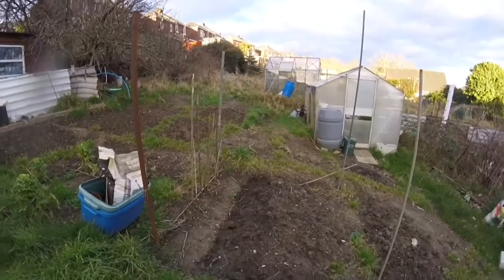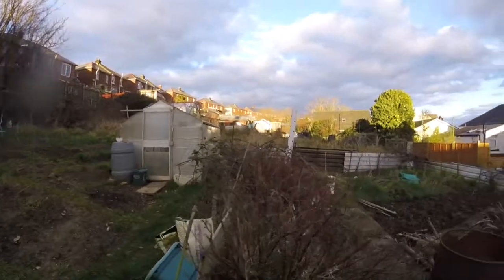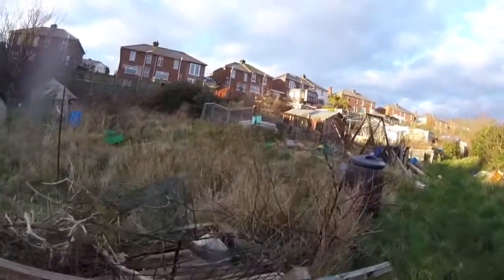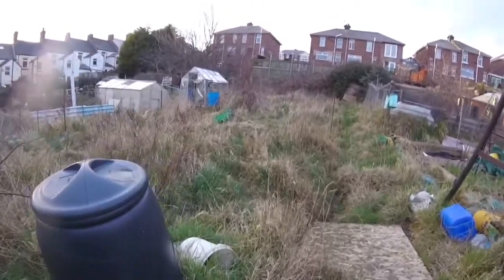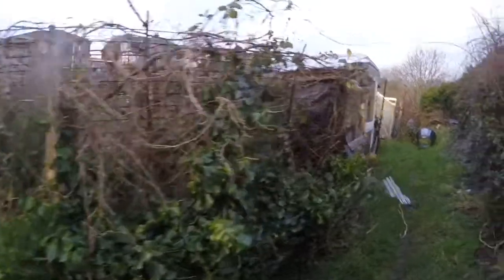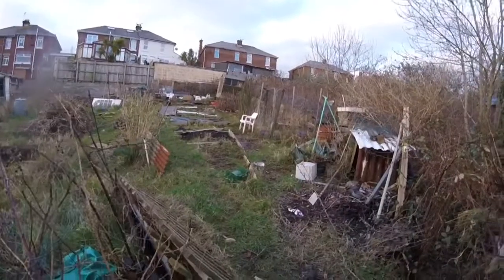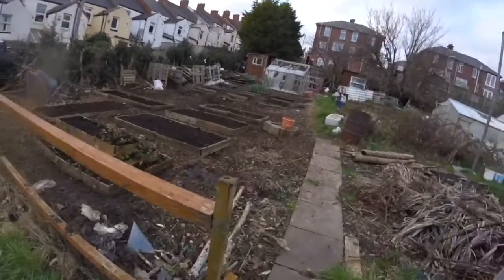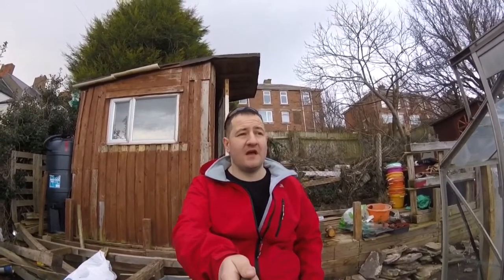My Allotment Diary UK, A tour of our allotment site February 2018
This week guys I was in Belfast so could not be at the allotment.

This weeks video is a tour of our allotment site. I hope you enjoy.

Nad

Join me on my journey rat the allotment to grow my own fruit and Veg "My Allotment Diary, in UK - We have a delivery at the plot. Plus April plot tour 2021"